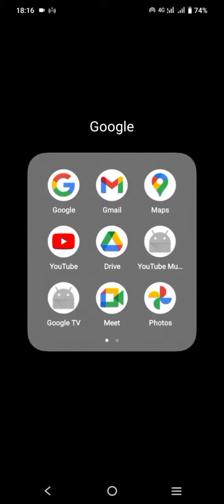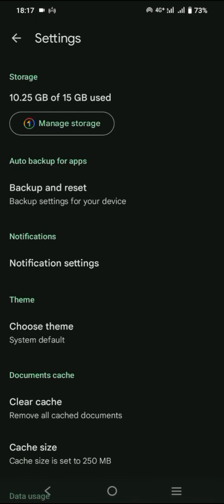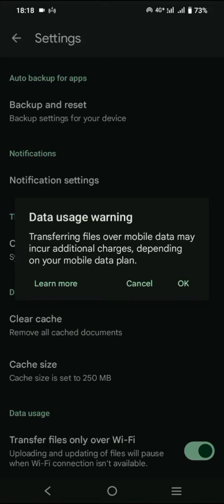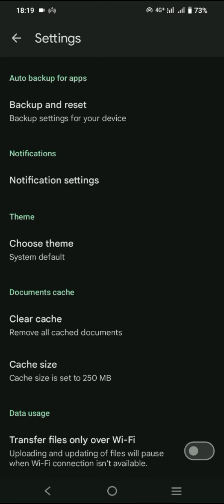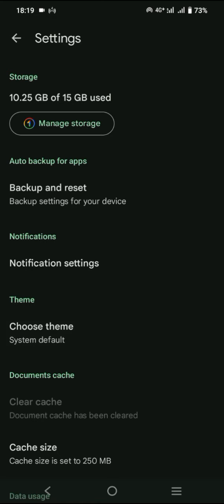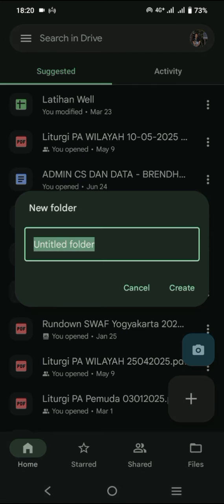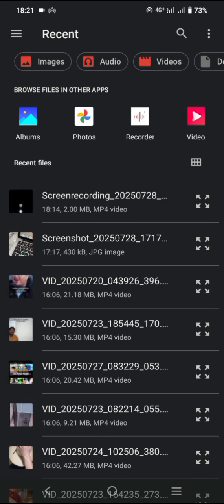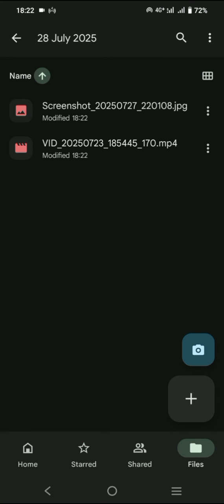💲✅ How to save photos in Google drive | how to use drive | Easy guide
In this video we will share you how to save the photos in Google Drive.